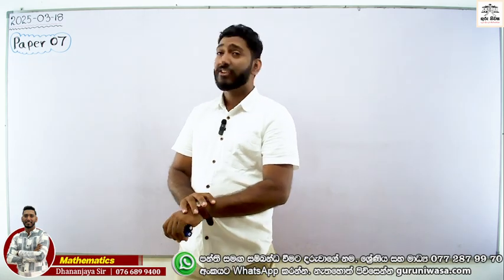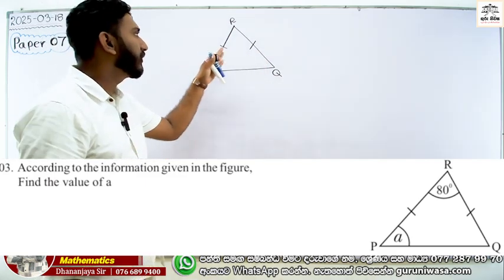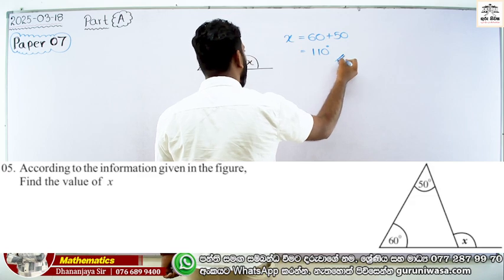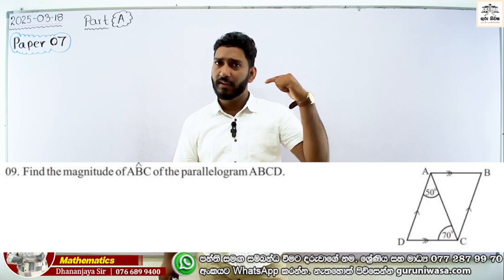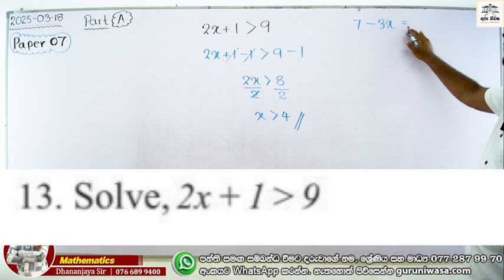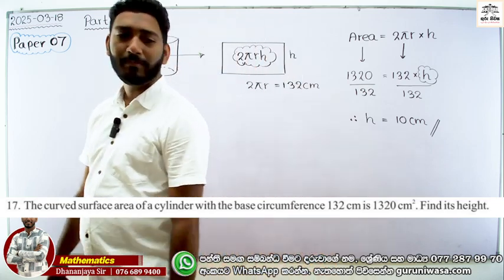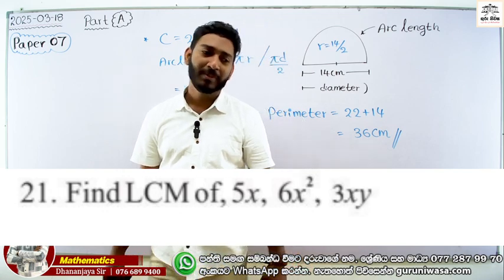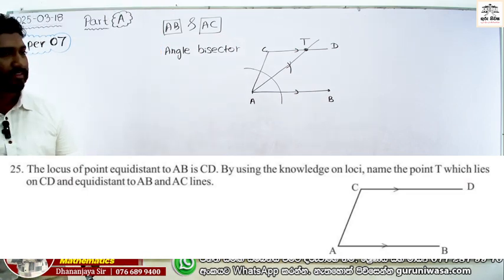Mathematics - Grade 11 - Revision - Part 01 - Modal Paper 07 - English Medium - 2025.03.18